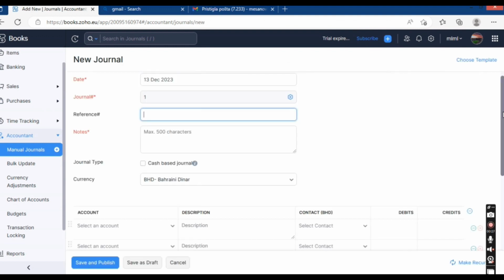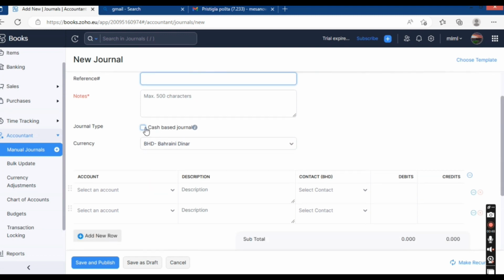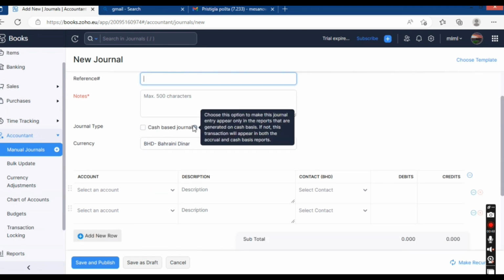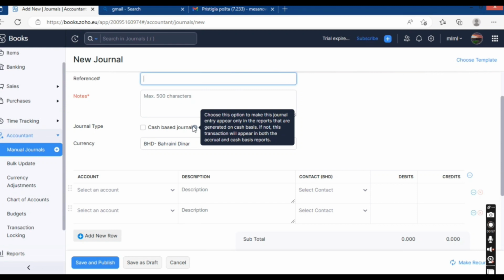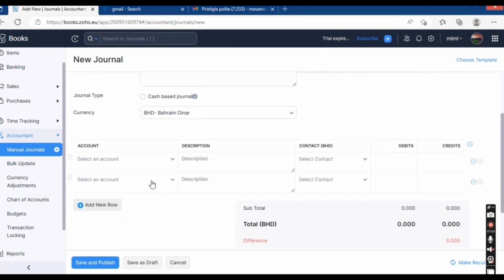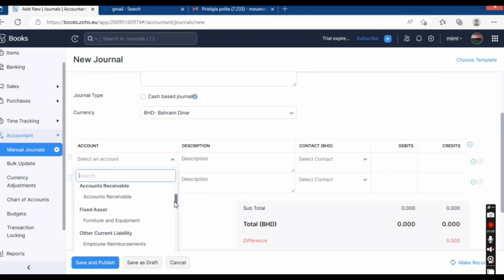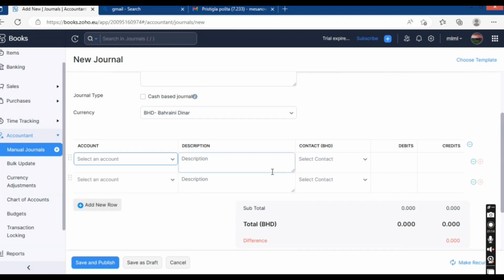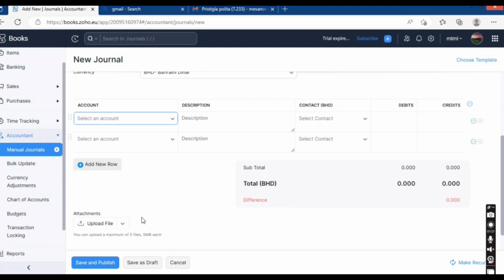How To Make Journal Entries In Zoho Books